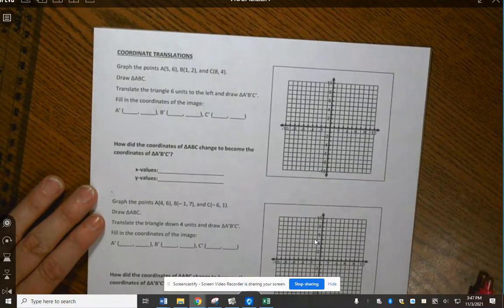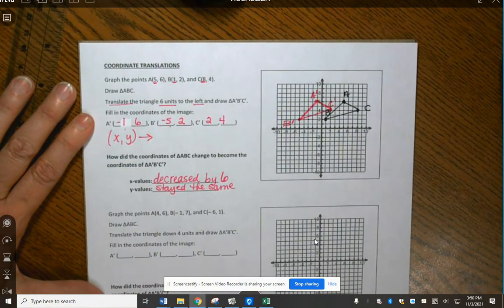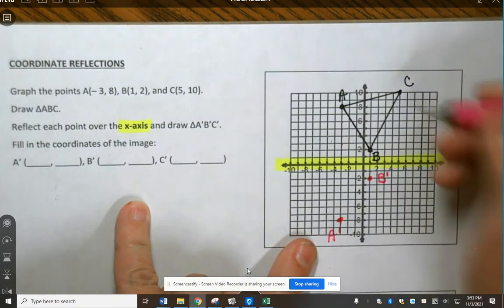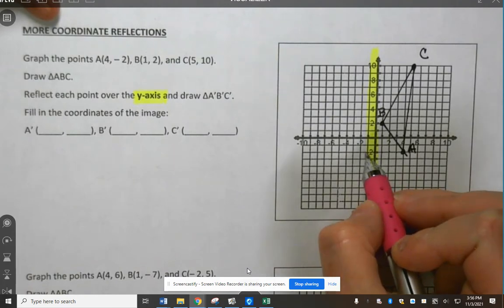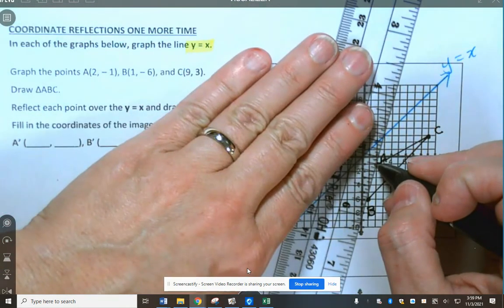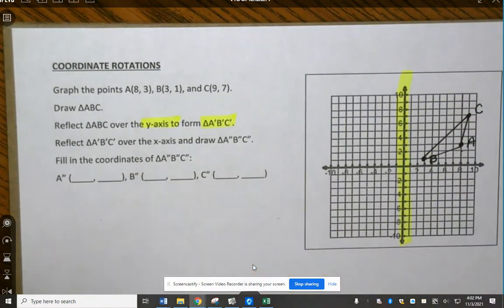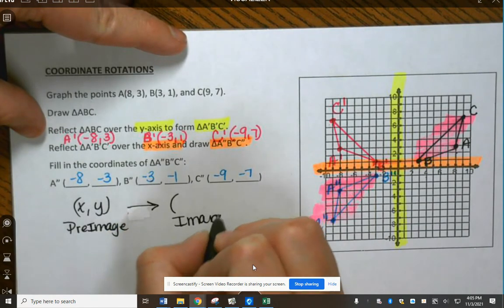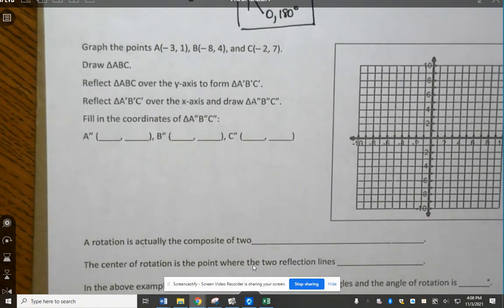Transformations Packet # 2 (p. 1-5)